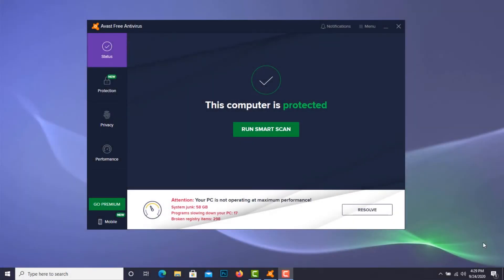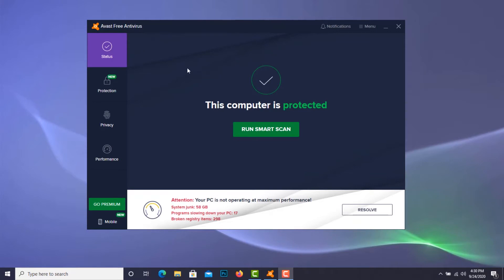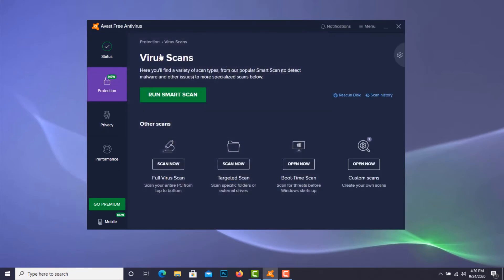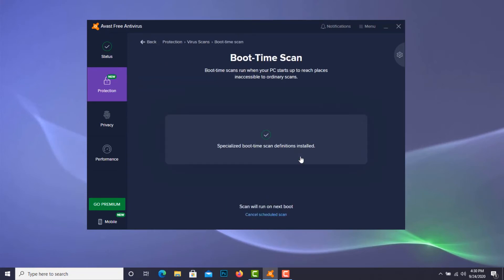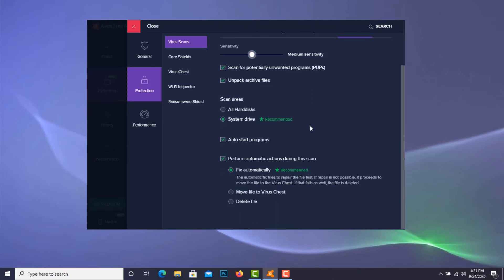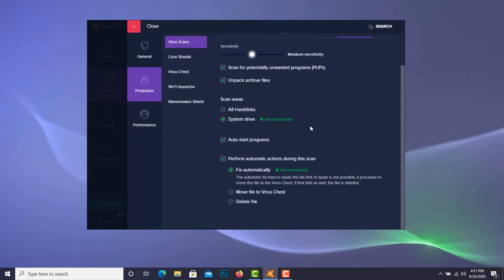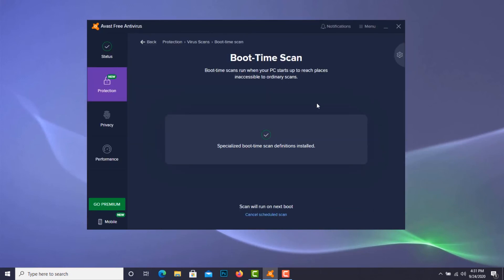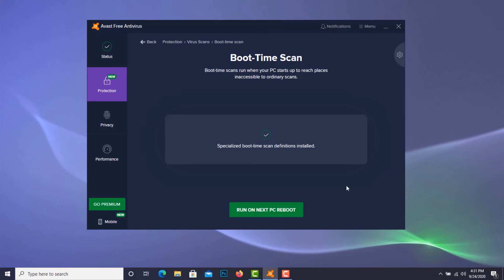Avast Free Antivirus Boot Time Scan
How to do a Boot Time Scan with Avast Free Antivirus